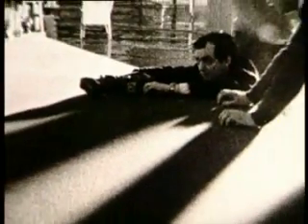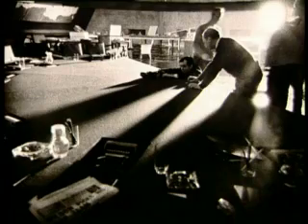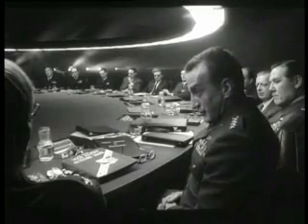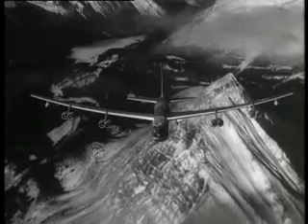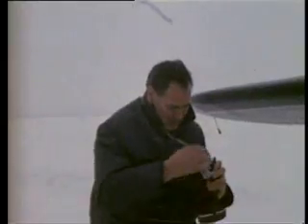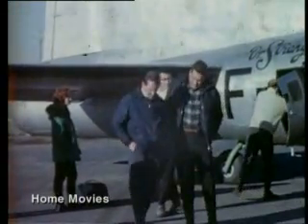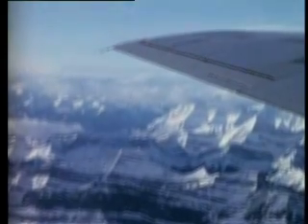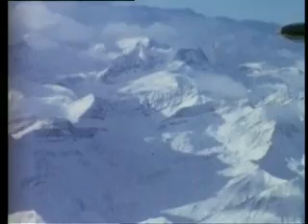Stanley Kubrick -- Special on Dr. StrangeLOVE (part 2/5)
Stanley Kubrick - Special on Dr. StrangeLOVE - The Life and the Filmography of the greatest genius of cinematography (part 2 of 5)